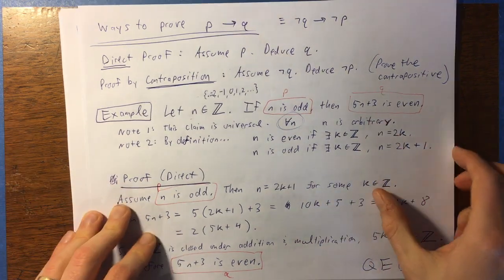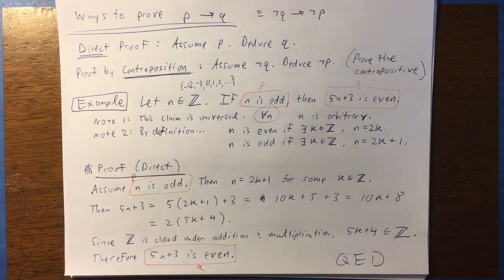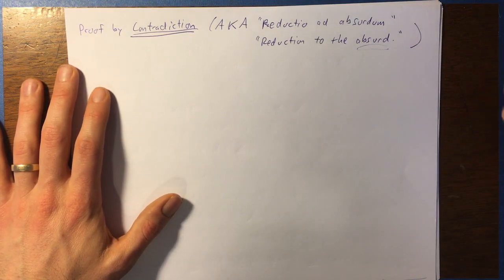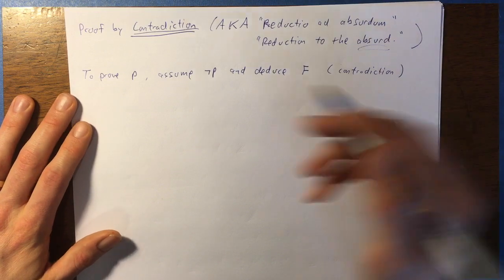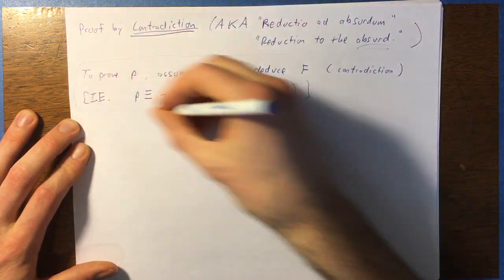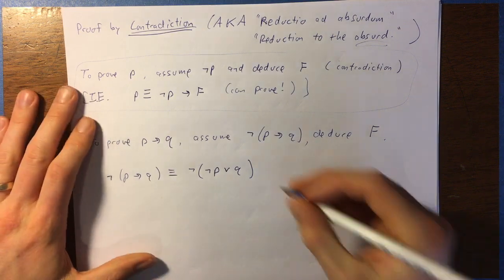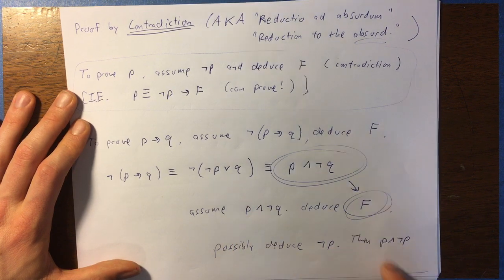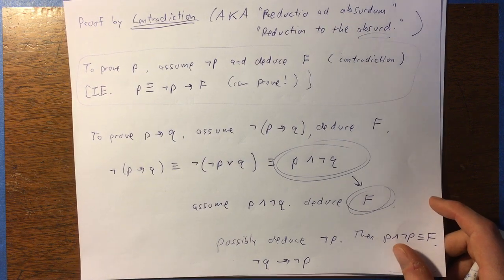2100 1 7 vid 4 contradiction intro